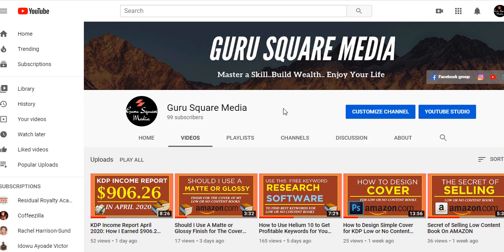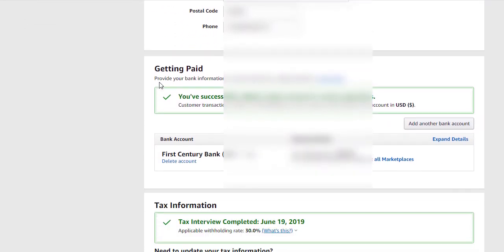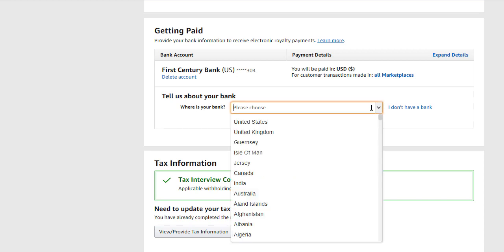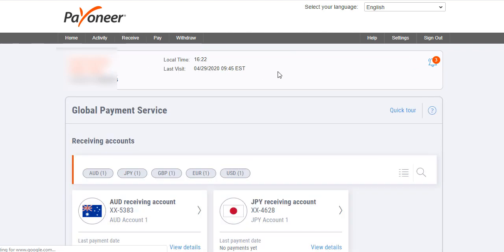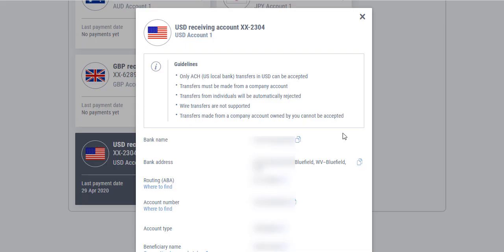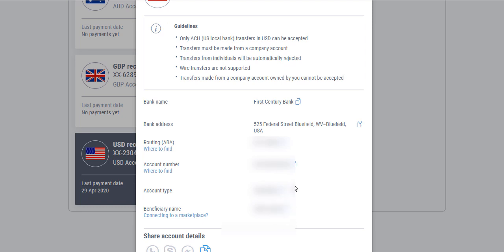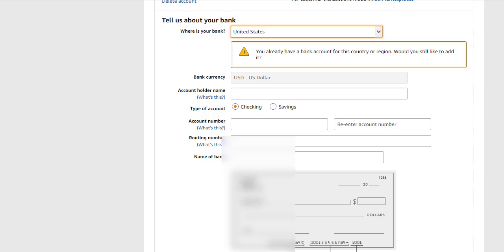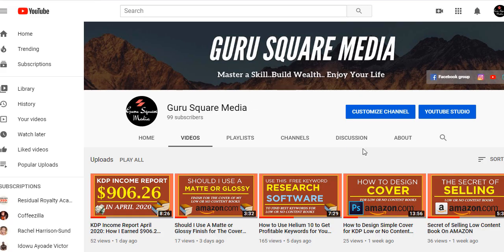How To Link Payoneer Bank Account to Kindle Direct Publishing Account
In this video I will show you how to Link Payoneer Bank Account to Amazon KDP account

★☆★SOCIAL★☆★
Say hello to me on Instagram

▼▽Link to Sign up free with the Creative Fabrica for Amazing Graphics and Fonts▼▽